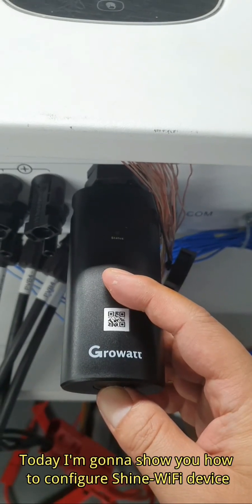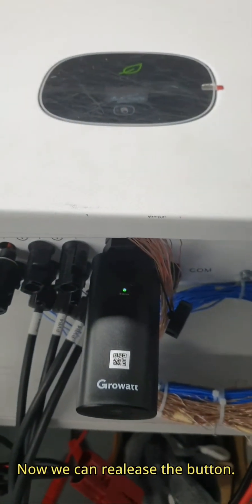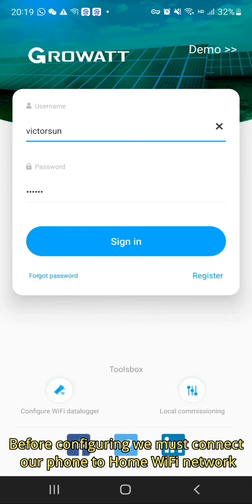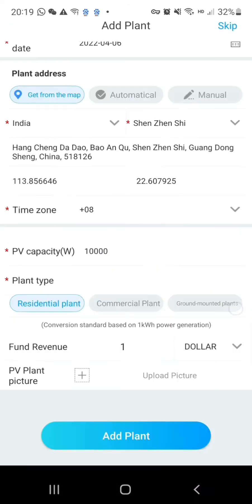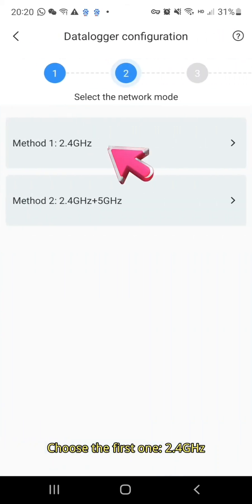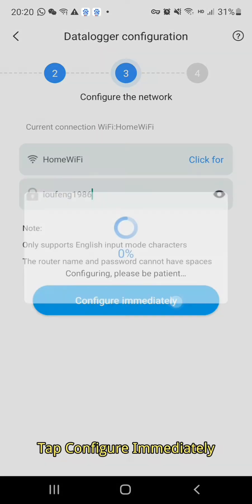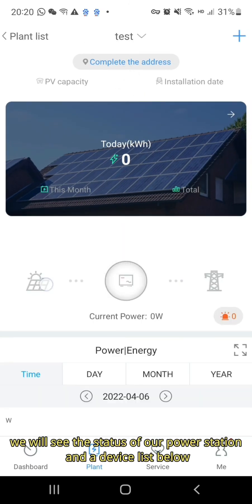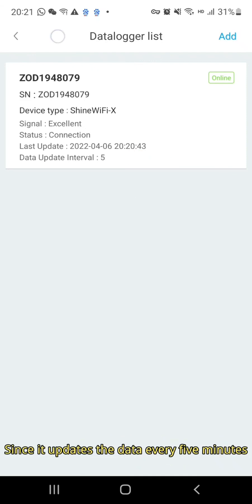How to configure Growatt Shinephone and add a datalogger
if the above method won't work, pls try another two methods as follows:

Step 2:
check whether you shinephone shows hotspot or 2.4GHz+5GHz option, if it shows hotspot option, try method 1 below. otherwise pls try method 2!